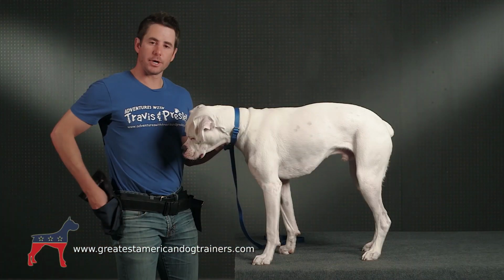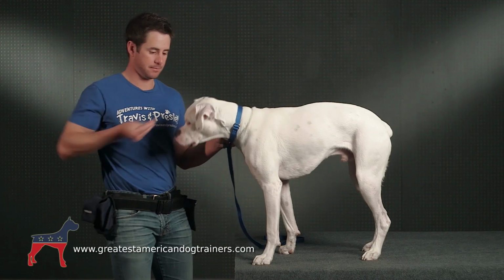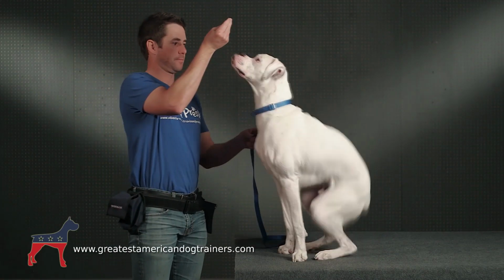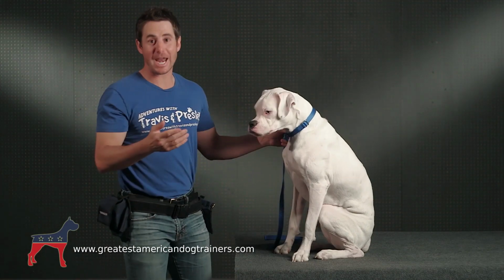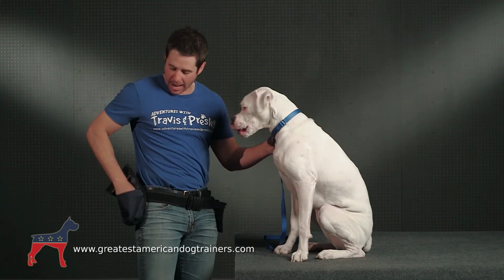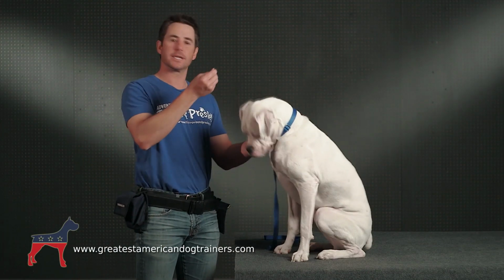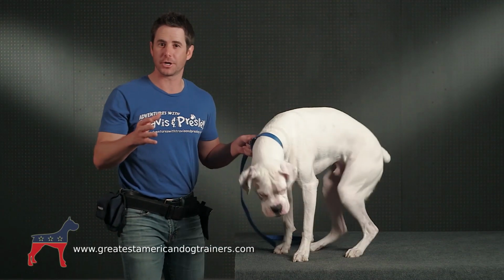Dog Training Tips: How to Teach Sit